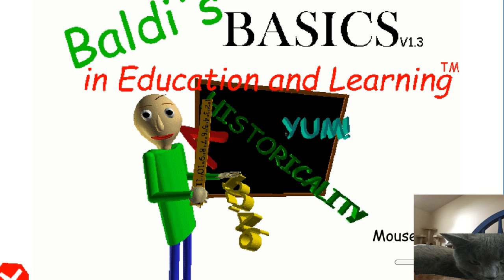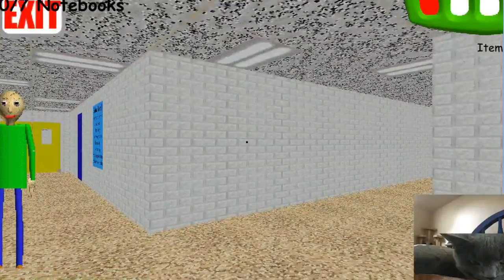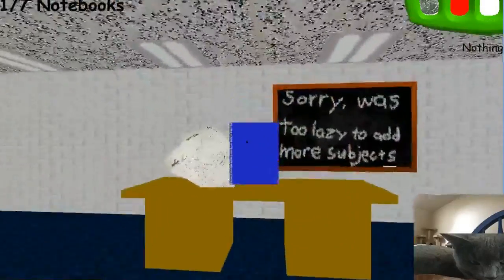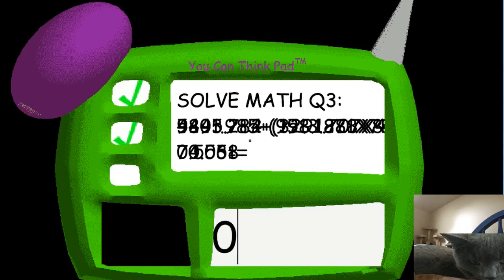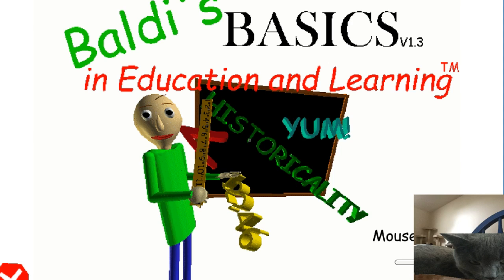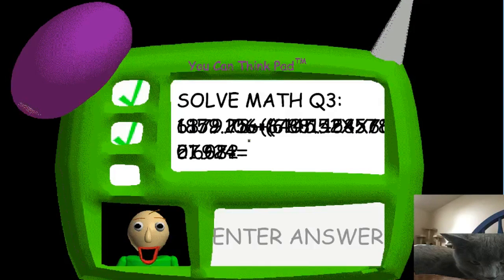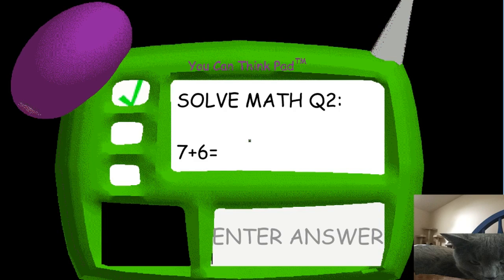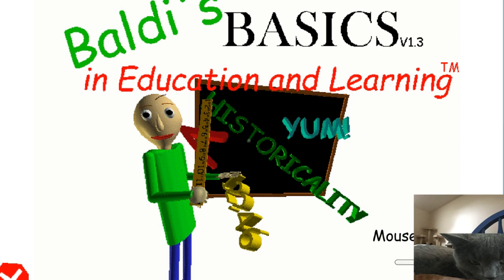six/seven notebooks/baldis basics